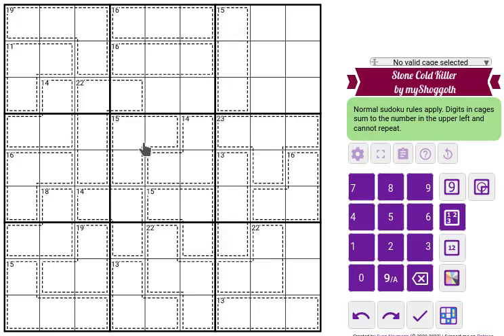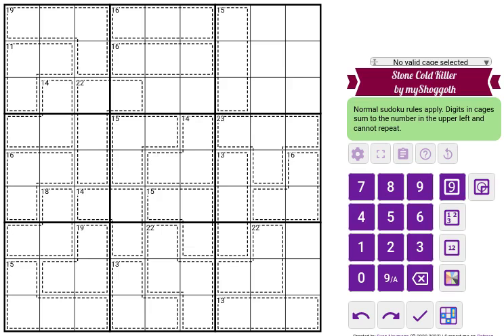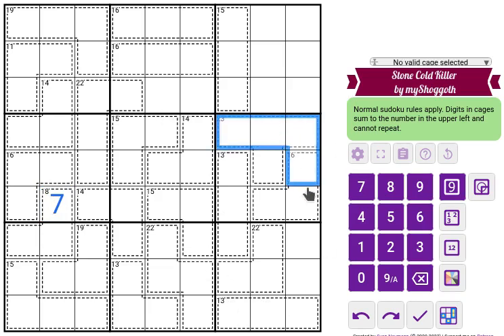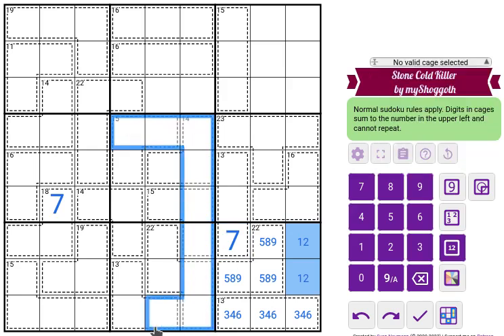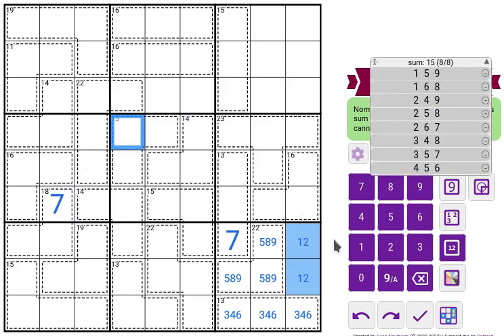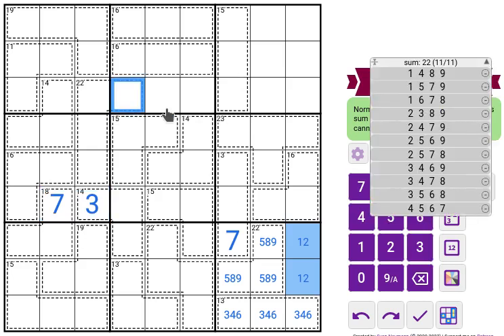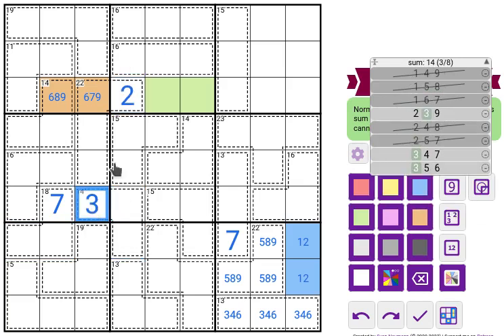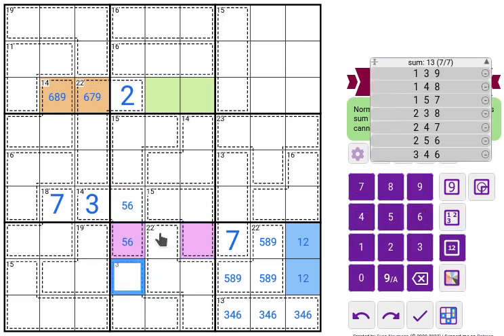Stone Cold Killer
by myShoggoth (published with permission)

Normal sudoku rules apply. Digits in cages sum to the number in the upper left and cannot repeat.

0:00 Rules
0:59 Solve